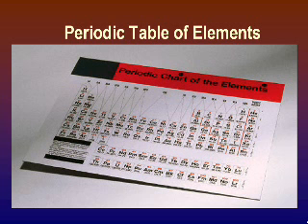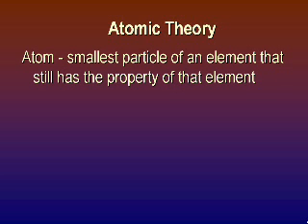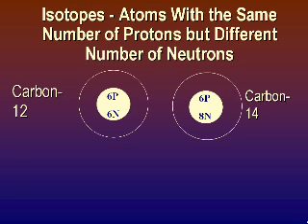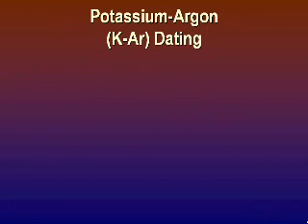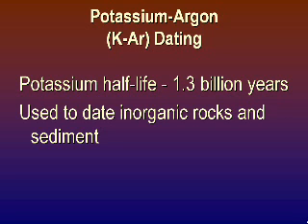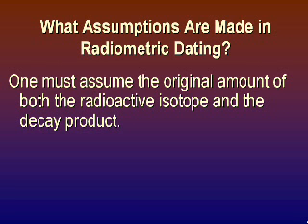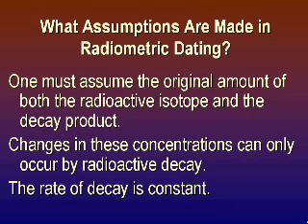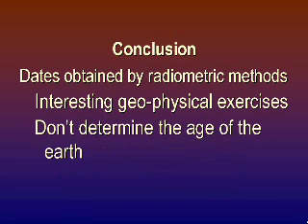Radiometric Dating Methods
This video answers the following questions: How is radioactivity used to determine the age of a sample? What assumptions are made in radiometric dating? What are some major errors in dates that have resulted from radiometric dating? Moehlenpah,